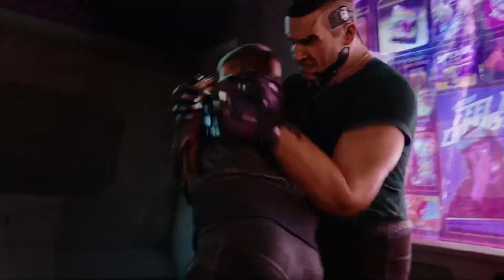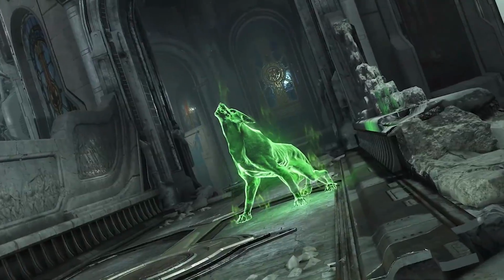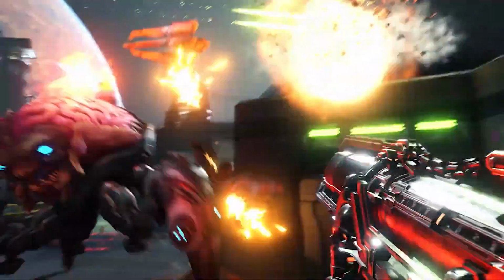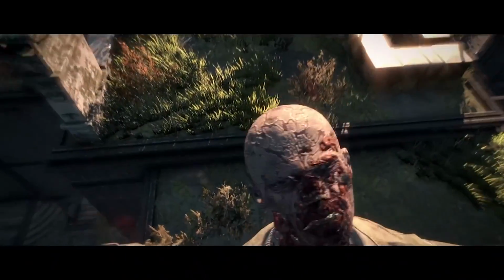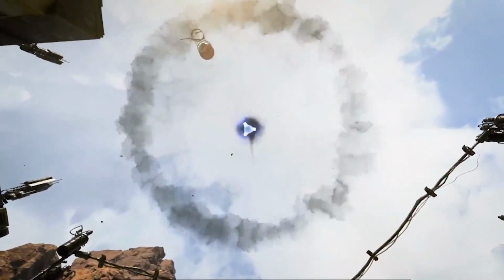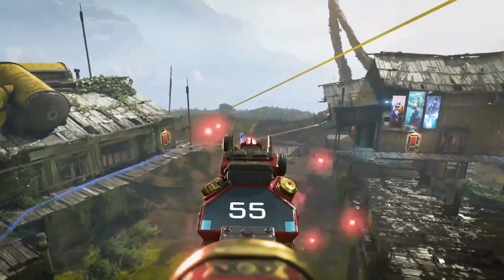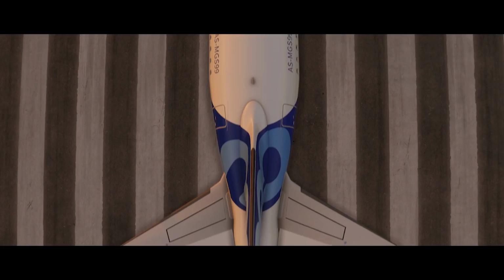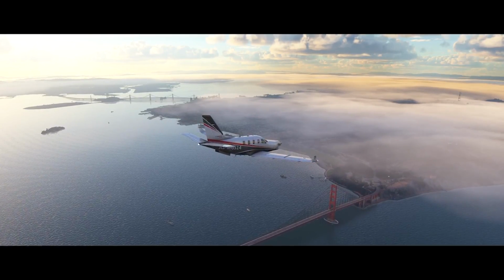2020 Gaming Lineup - This Week In Gaming | FPS News